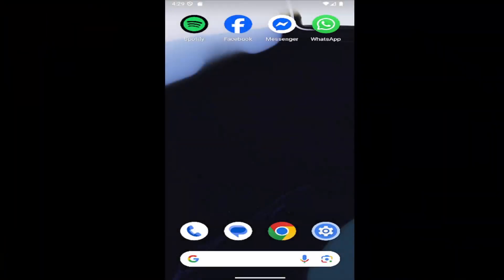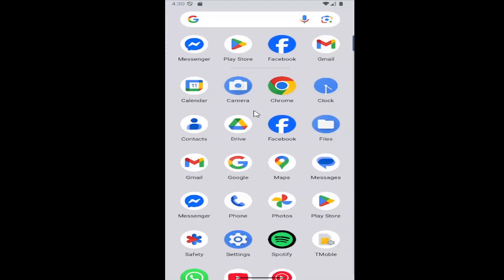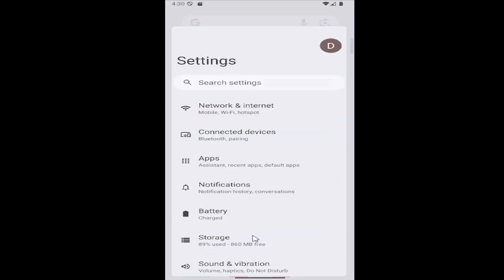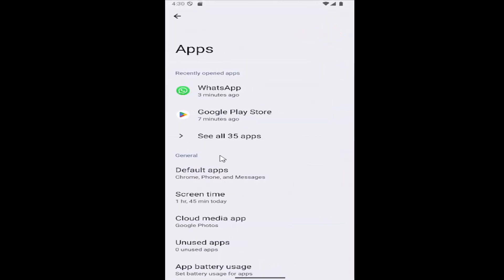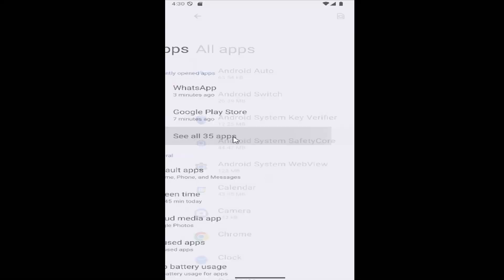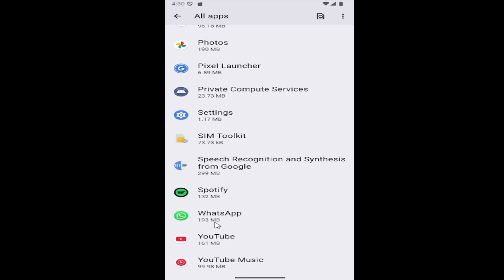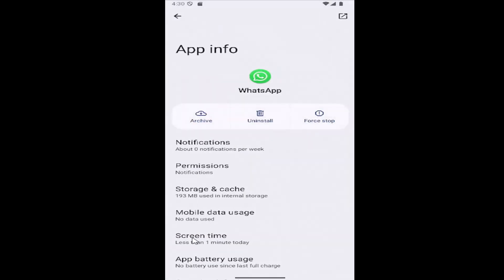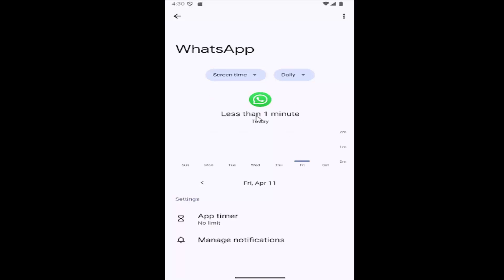How to Check WhatsApp Screen Time on Android [Guide]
This guide explains how to check your WhatsApp screen time on an Android device, helping users monitor how much time they spend on the app. It walks through the process of accessing Android's Digital Wellbeing feature to track app usage statistics. The tutorial ensures users can view their daily or weekly WhatsApp usage, providing insight into their screen time habits. Perfect for anyone looking to manage their phone usage and stay aware of how often they use WhatsApp.

Issues addressed in this tutorial:
check screen time android samsung
how to check screen time on an android phone
how to check screen time on an android
android whatsapp screenshot
is there a way to check screen time on android
android whatsapp screen
check screen time android
how do i check screen time on android